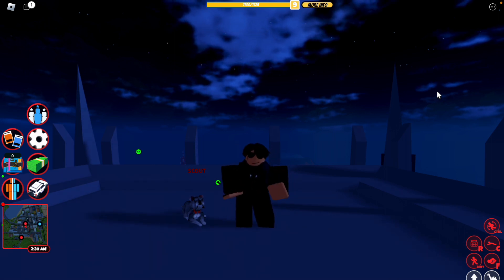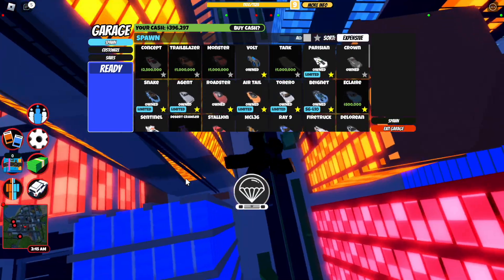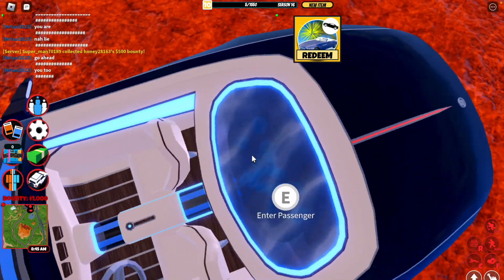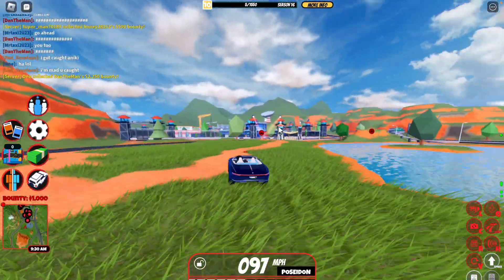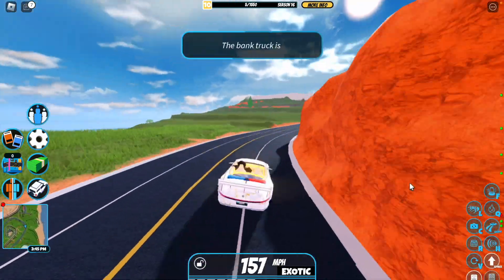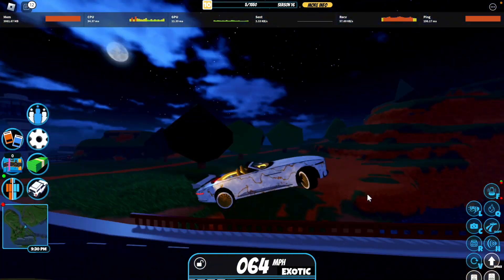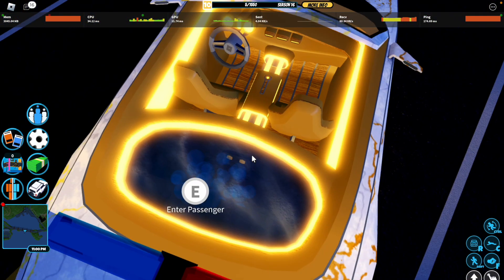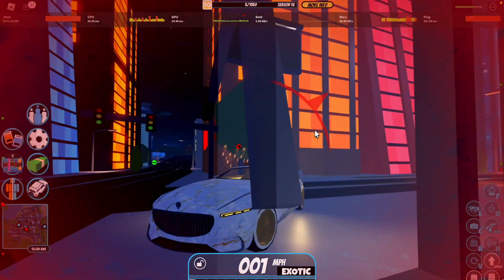Reaching Level 10 and Unlocking the Poseidon | Roblox Jailbreak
In this video I reach level 10 and unlock the Poseidon. I go over the speed and the looks of the vehicle and if it's really worth it. I hope you enjoy.